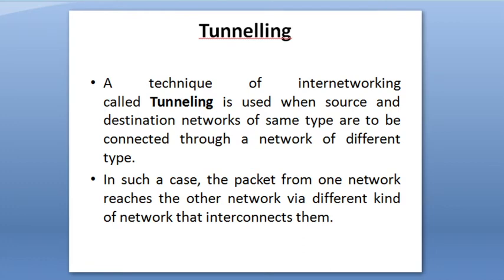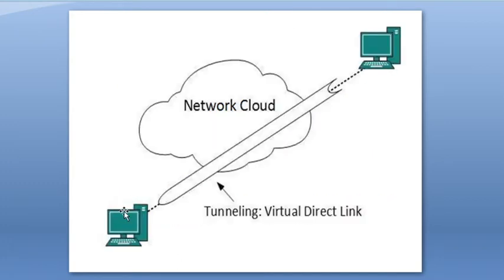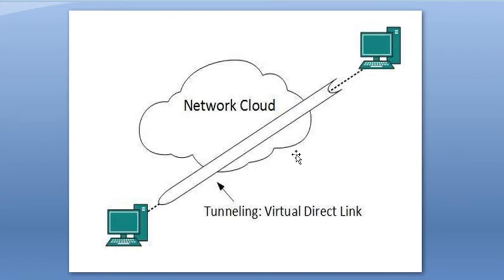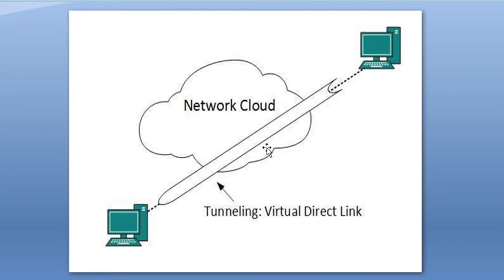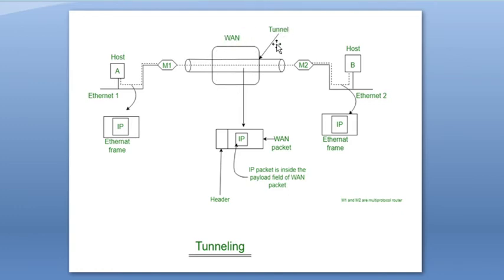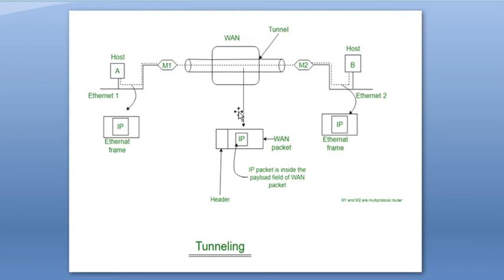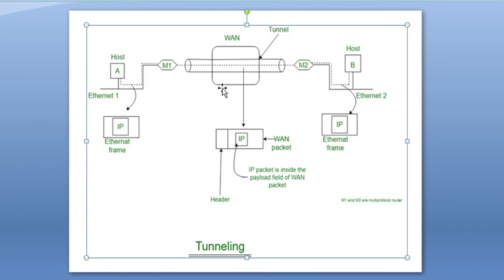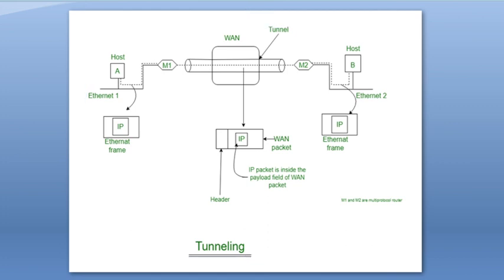What is Tunnelling ? |Computer network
FOR UGC NET 2021 |DSSSB PGT TGT |HTET PGT COMPUTER SCIENCE